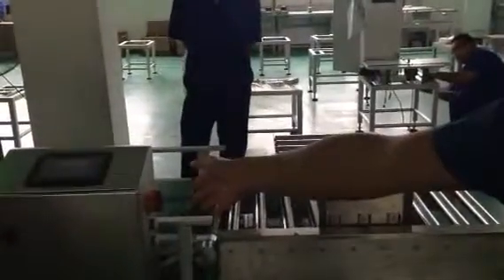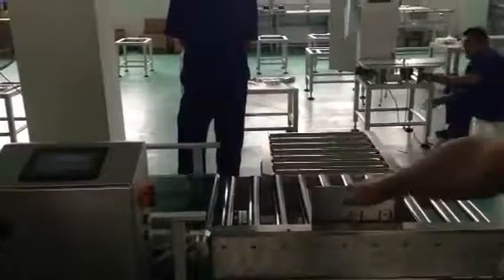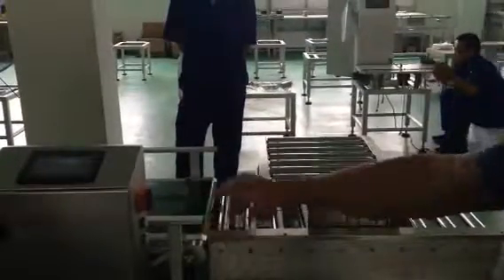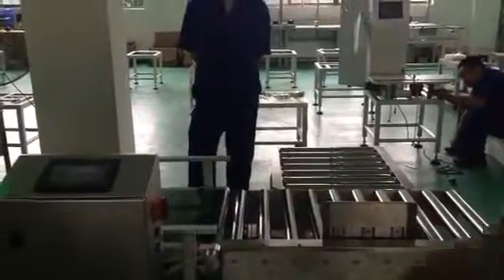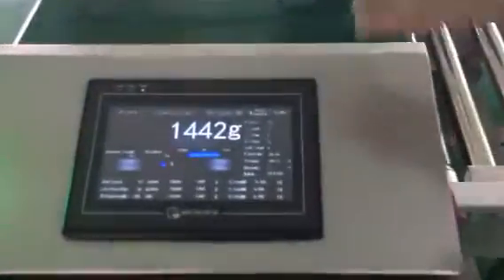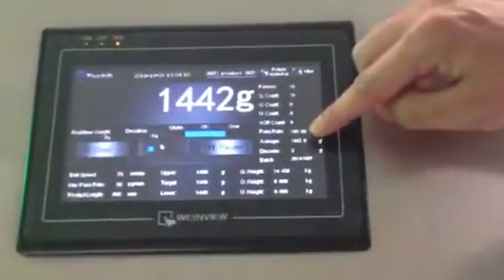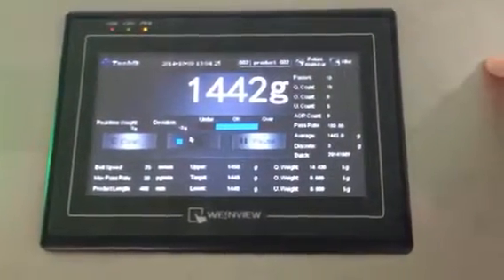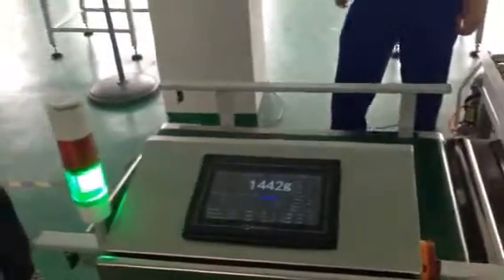CHECKWEIGHER MACHINE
0.5~20KG